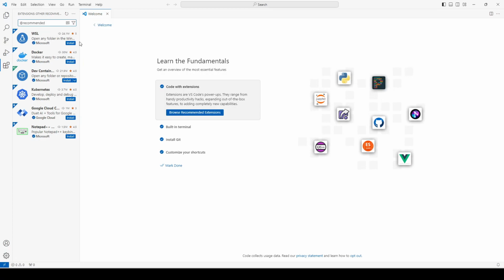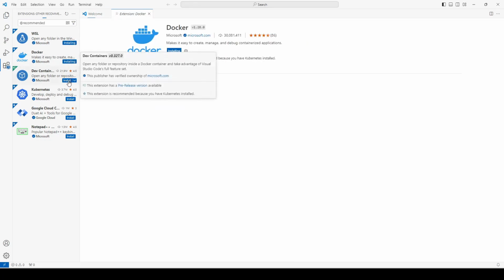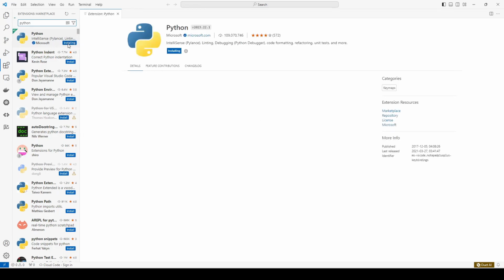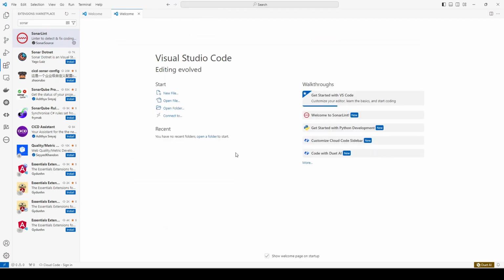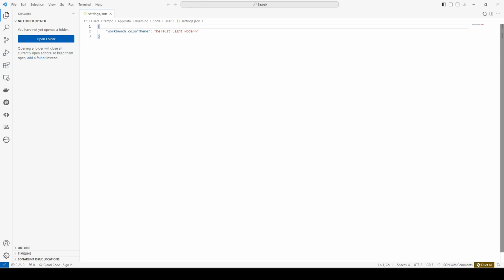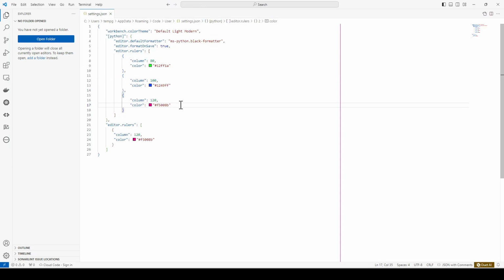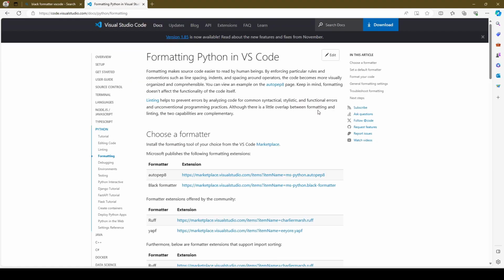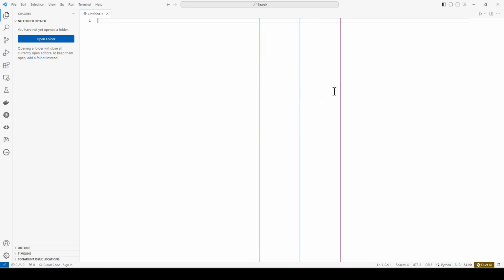VS Code Setup for Python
In this video, we will see how to set up visual studio code for Python. Here we will see configurations that we should make to work with Python and PEP8 guidelines.